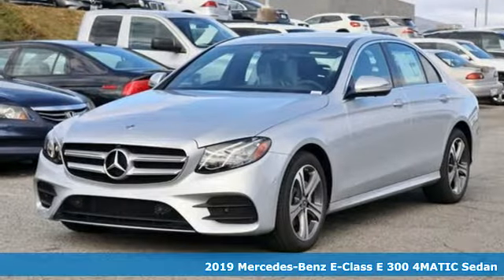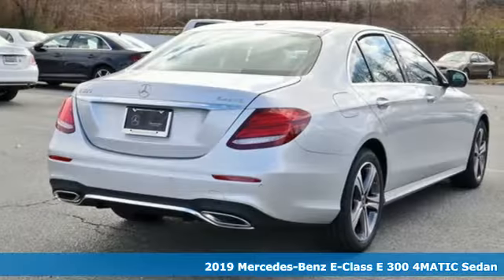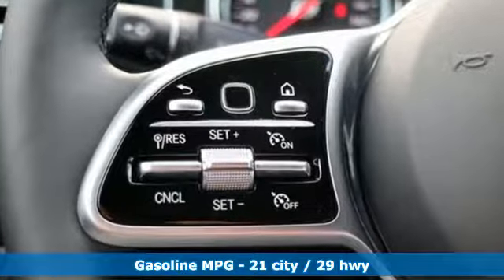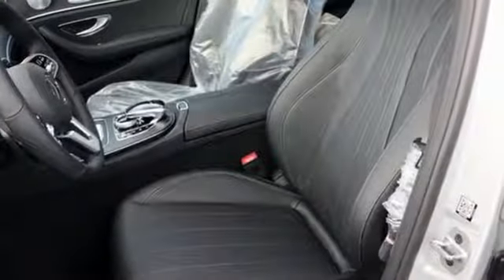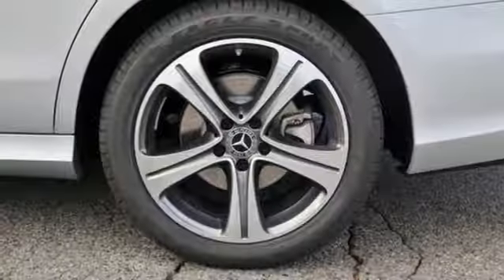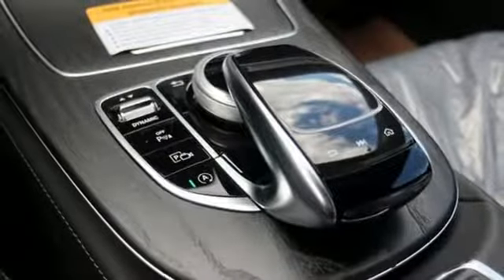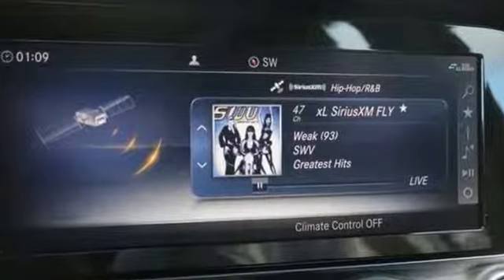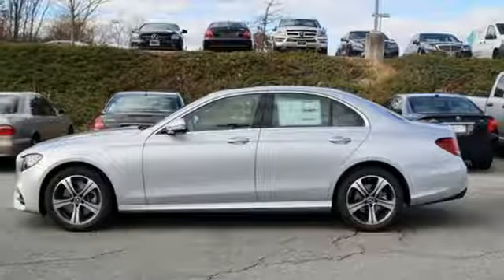Used 2019 Mercedes-Benz E-Class Silver Spring MD Washington-DC, MD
Year: 2019
Make: Mercedes-Benz
Model: E-Class
Trim: E 300
Engine: I4
Transmission: 9-Speed Automatic
Stock #: J90368L
VIN: WDDZF4KB0KA568067
This vehicle is an active Mercedes-Benz of Silver Spring courtesy vehicle owned and operated daily inspected/reconditioned by Mercedes-Benz of Silver Spring. Current miles may vary due to frequent use. Appointment recommended to ensure vehicles availability.*Your additional costs are sales tax, tag and title fees for the state in which the vehicle will be registered, any dealer-installed options (if applicable), and a $299 dealer processing fee. brbrThe Internet Price is subject to change, and prior sales are excluded from these offers.

Address:
3301 Briggs Chaney Rd.